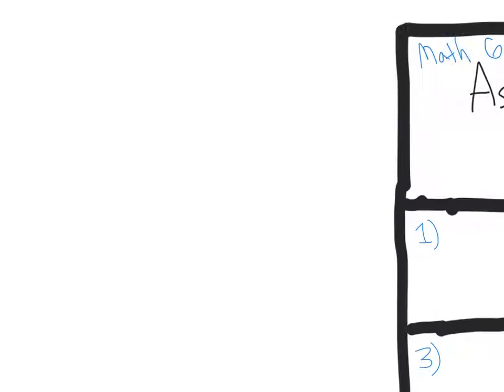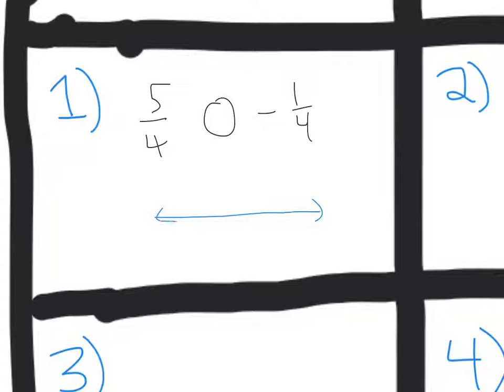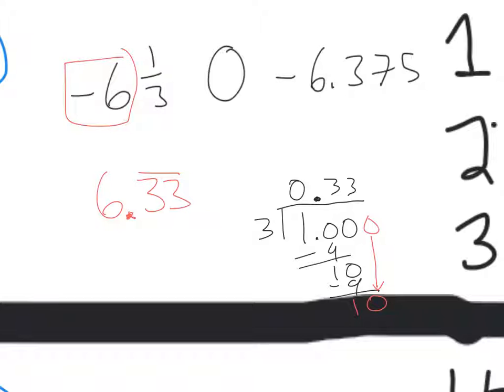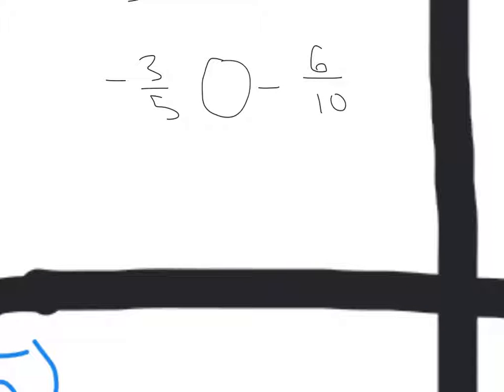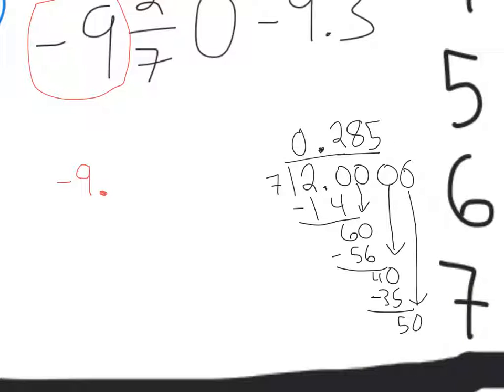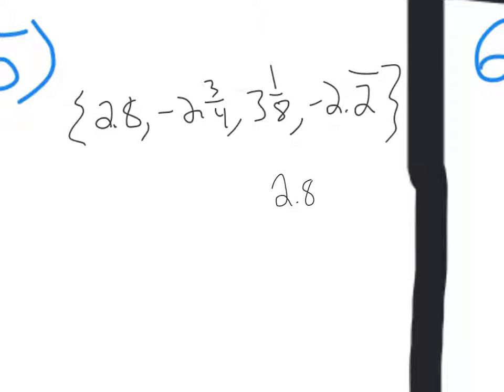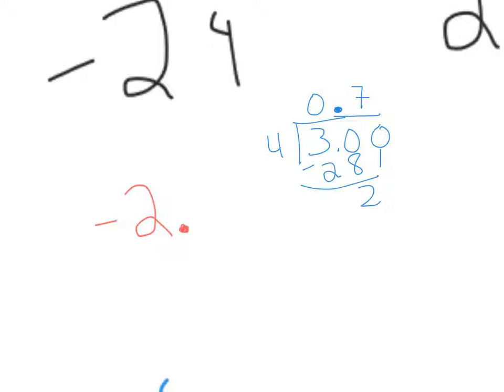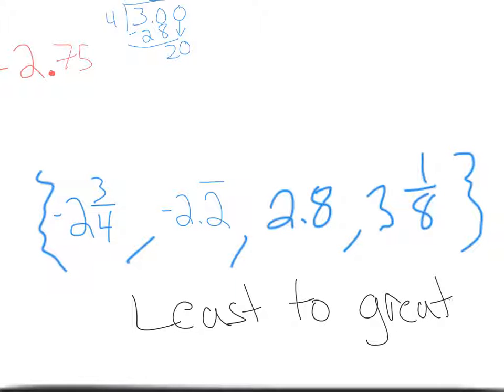math6_HW- 5.5 (Comparing Rational Numbers)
Math 6 - Students compared and ordered rational numbers from pg. 391 of the course textbook.